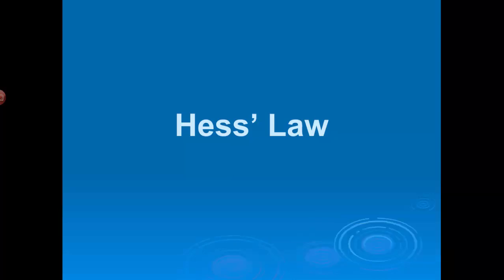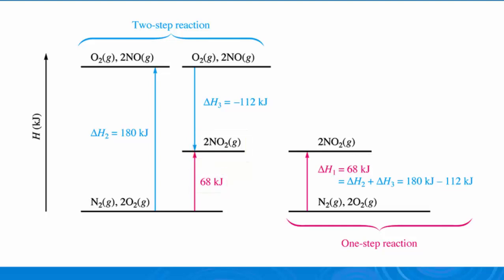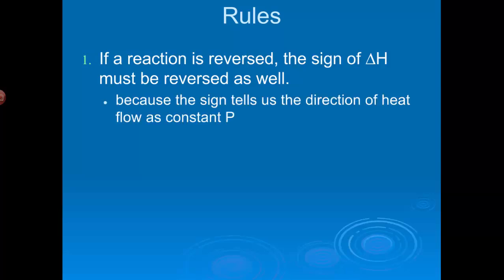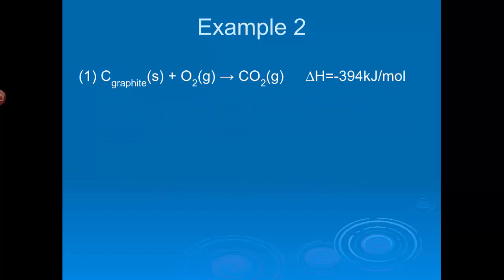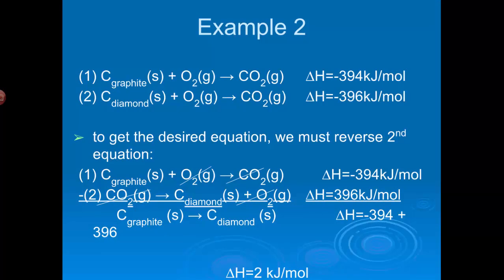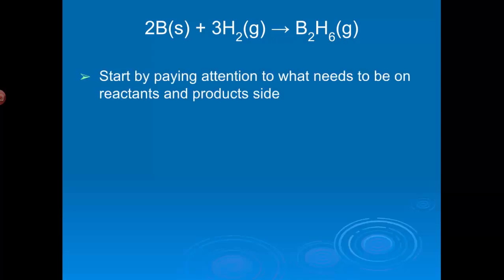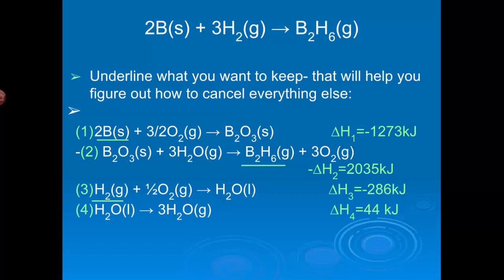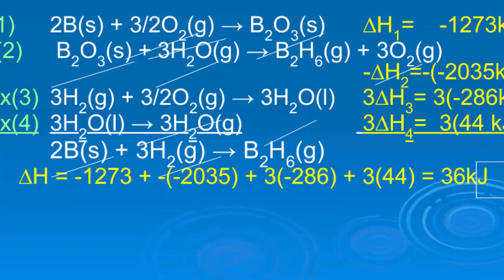Thermodynamics - Hess' Law